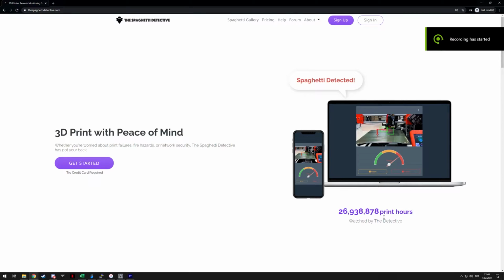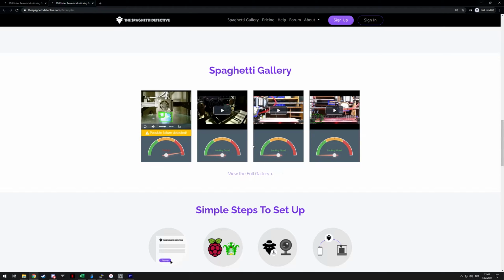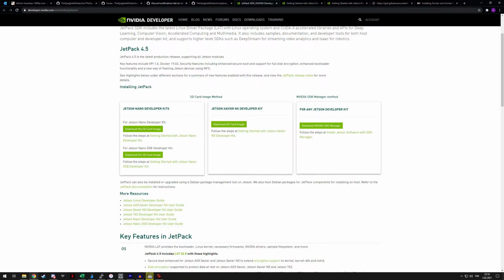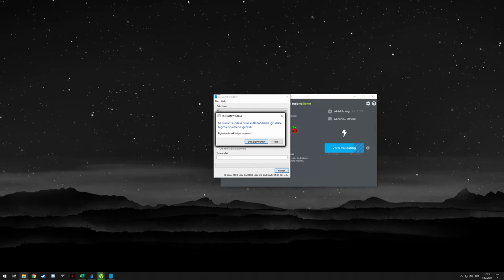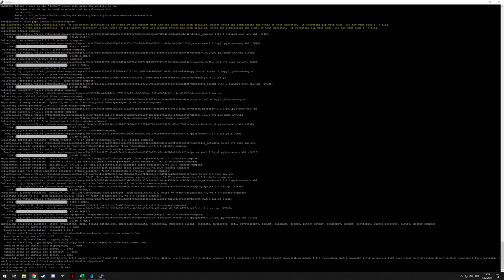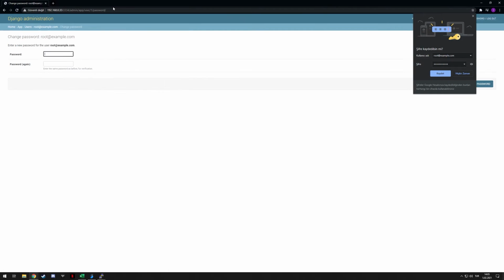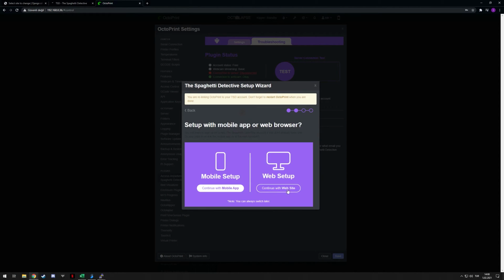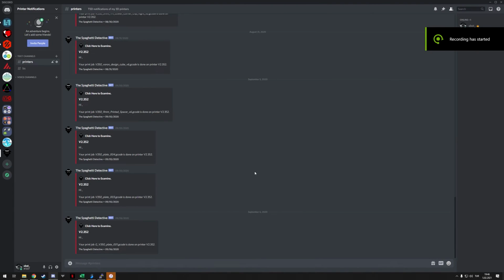Setting Up Jetson Nano Spaghetti Detective Server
(Heh, now hastebin is (or was) down but pastebin is unblocked)